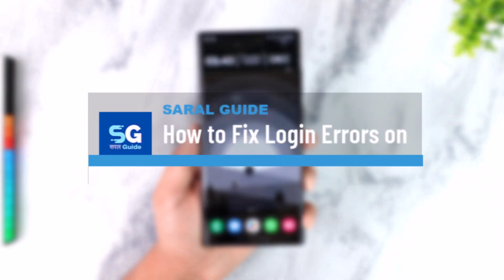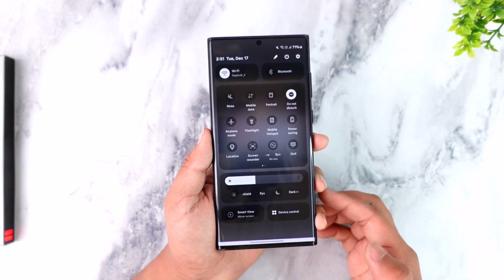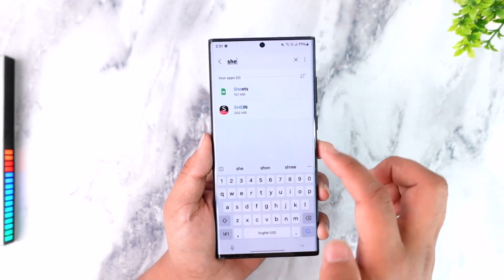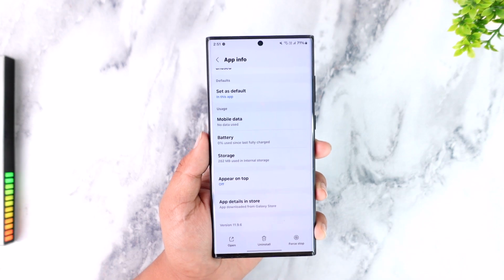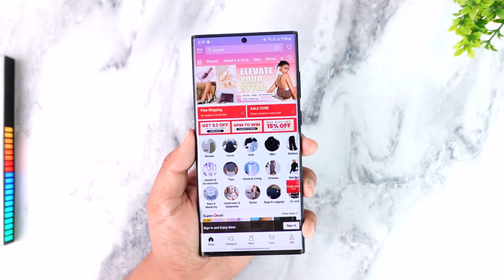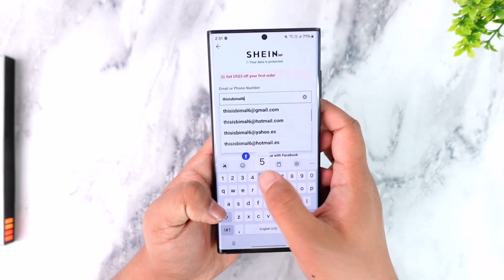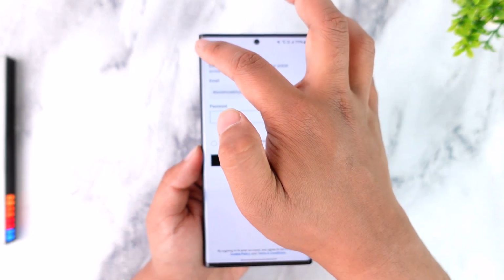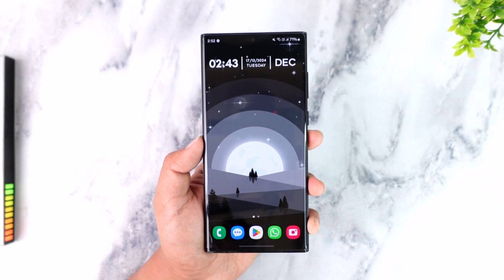How to Fix Login Errors on Shein !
➜ Fixing login errors on the SHEIN app involves troubleshooting common issues like connectivity problems, outdated app versions, or incorrect login credentials. Here’s a step-by-step guide to help you resolve these errors:

First, ensure your internet connection is stable. Switch between Wi-Fi and mobile data to rule out network-related issues. A reliable internet connection is essential for the SHEIN app to function properly.

Next, try clearing the app’s cache and data. For Android users, go to your device's settings, navigate to the apps section, and search for the SHEIN app. Tap on it, select "Storage," and then clear both the cache and data. For iPhone users, you can offload the app via settings or reinstall it from the App Store to refresh its data.

Check for updates in your app store. Open the Google Play Store or Apple App Store, search for the SHEIN app, and see if an update is available. If so, update the app to ensure you’re using the latest version, which often includes fixes for bugs and login issues.

If the problem persists, double-check your login credentials. When entering your email or phone number during the login process, ensure the information is accurate and matches what you used during registration. Then, enter your password. If you’re unsure about your password, tap on the "Forgot Password" option. Follow the prompts to reset it via email or phone.

If you’ve linked your SHEIN account with Google, Facebook, or Apple ID, try logging in using those platforms. Select the respective option on the login screen and follow the authentication process to access your account.

By following these steps, you should be able to resolve most login errors. If none of these methods work, contacting SHEIN’s customer support may provide additional help.

Timestamps:
0:00 Introduction
0:11 Checking Internet Connection
0:20 Clearing Cache and Data on Android
0:33 Offloading or Reinstalling the App on iPhone
0:38 Checking for App Updates
0:47 Verifying Login Credentials
1:05 Resetting a Forgotten Password
1:12 Using Google, Facebook, or Apple ID for Login
1:17 Completing the Login Process
1:20 Conclusion